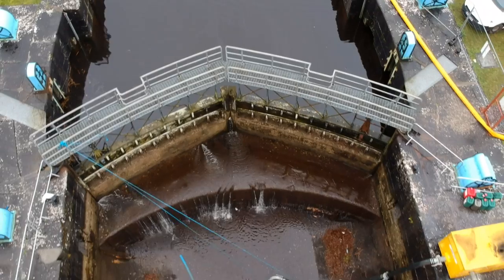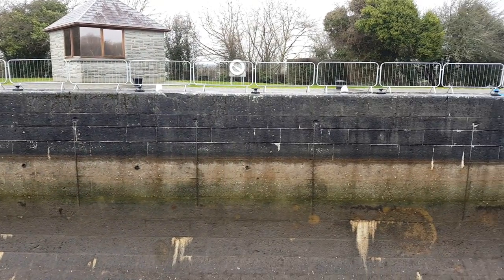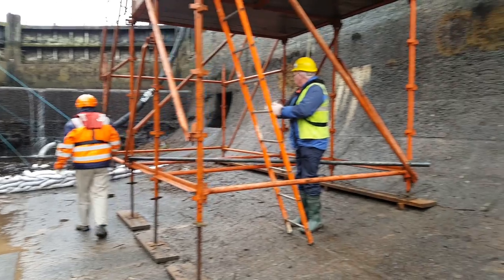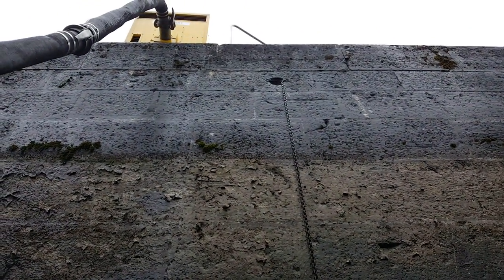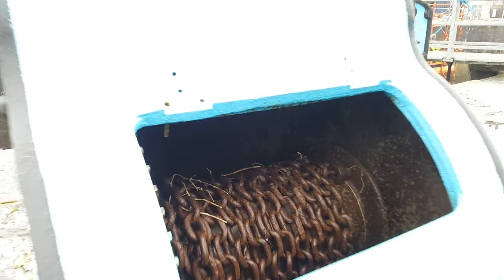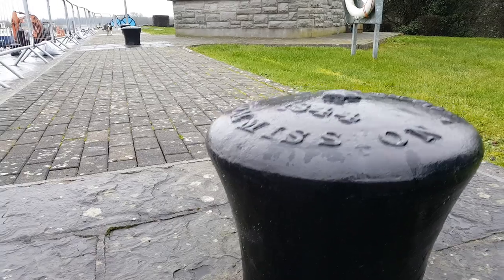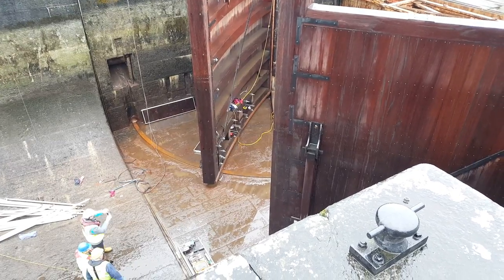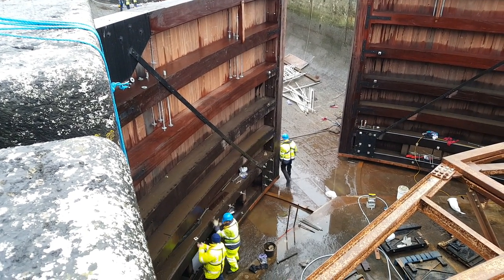The Amazing Lock Chamber at Meelick on the River Shannon. #34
Waterways Ireland are replacing the lock gates on this magnificent lock at Meelick on the River Shannon. And Waterways Ireland have taken the unprecedented step of allowing members of the Inland Waterways Association of Ireland access to the site. This is a first and I hope the first step in the right direction, and maybe the next time they might go a step further and open a site to the general public. After all there is not much point in preaching to the converted. I'd love to see a school tour visiting such a site, and it might ignite an appreciation of the wonderful waterways we have.

where you get your hands on our book 'Driftwood from the Shannon to the Marne' the humorous account of our first ever venture into the sea, and on to the French inland waterways.

This video was filmed on a Samsung S6 phone
An Eliphone P9000
And GoPro Session 4
Edited using iMovies

'As we go' by the 1263rs

'The Place Inside' by Silent Partner

'Walk with me' by Silent Partner

NB The above music is included in various videos on this channel.